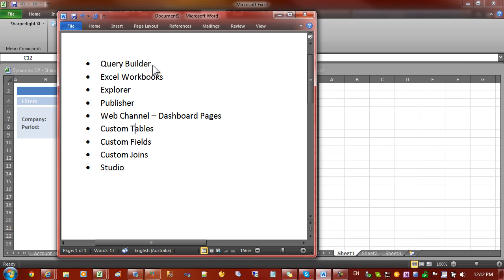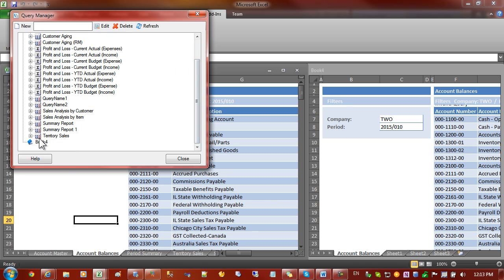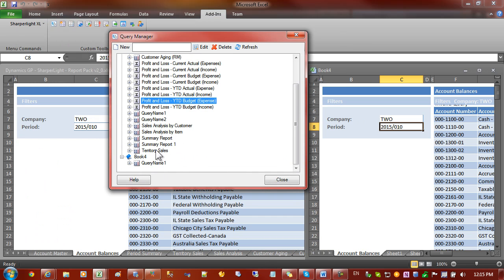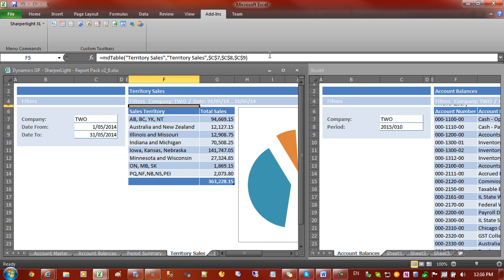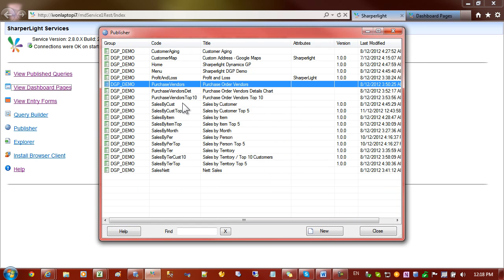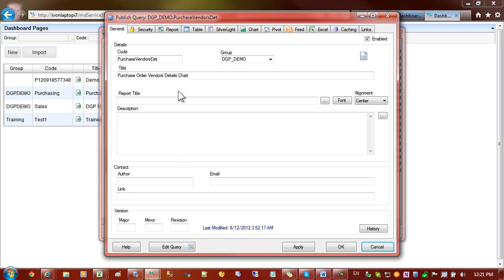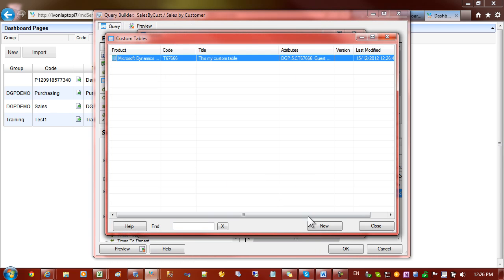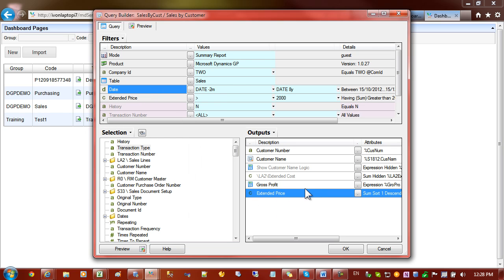Sharperlight Managing and Deploying Queries and Report Packs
How to Manage Queries and Deploying Report Packs to new Sites

• Query Builder
• Excel Workbooks
• Explorer
• Publisher
• Web Channel -- Dashboard Pages
• Custom Tables
• Custom Fields
• Custom Joins
• Studio